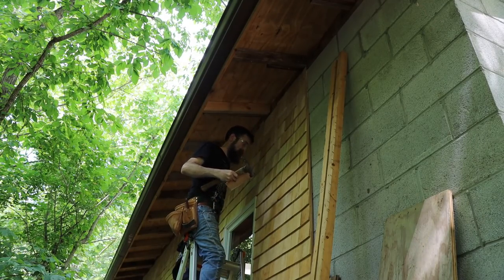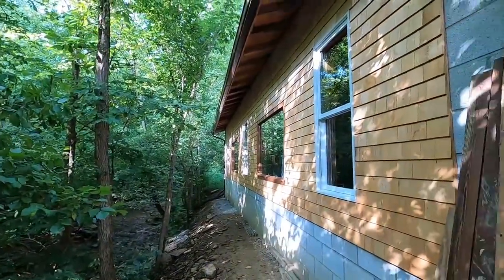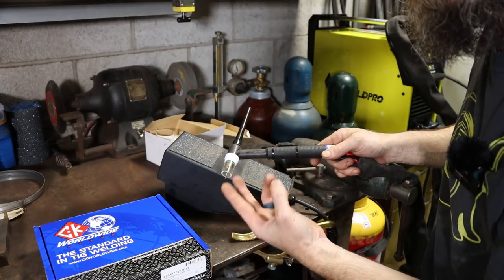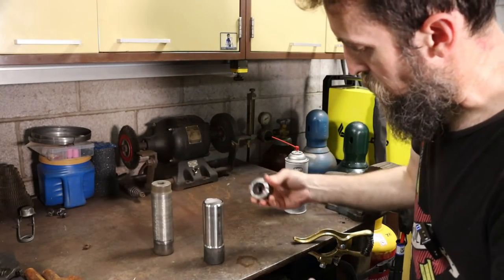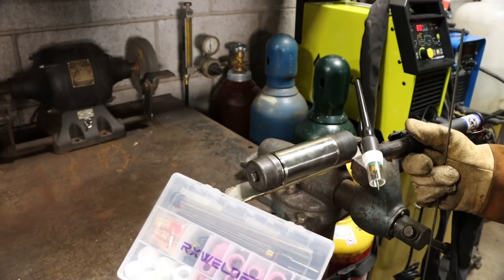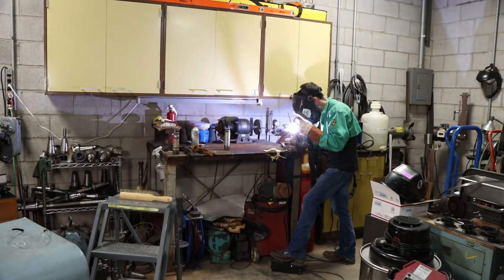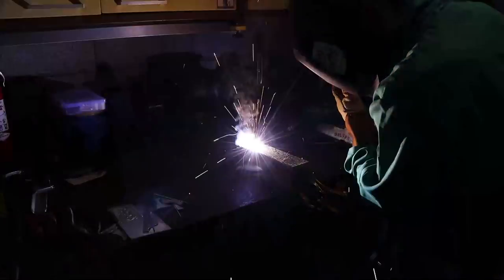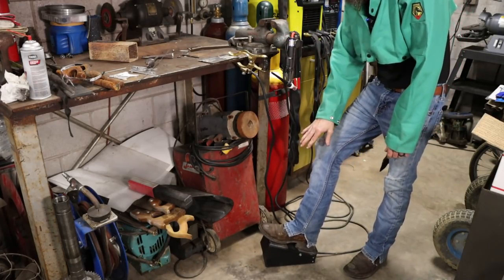Workshop Siding Finished / New WeldPro Welder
This week I finish up the shop siding and I think it looks great. I'm so glad to have it finished up. I also show a new welder that I just got and talk about some of its features .   Consider supporting Steve Summers YouTube channel
Amazon Wish List